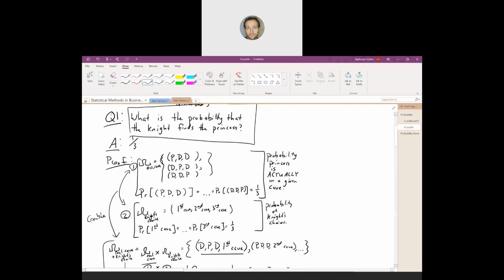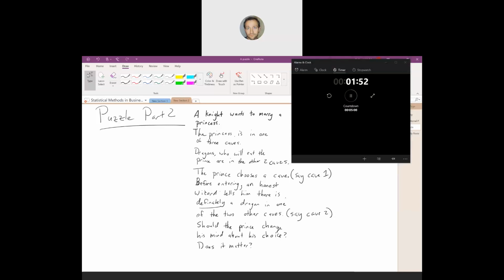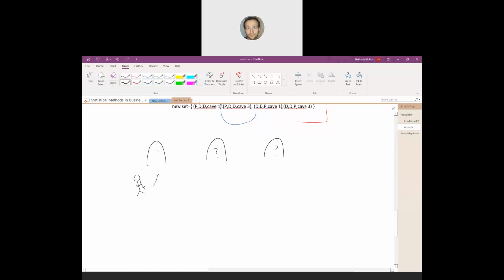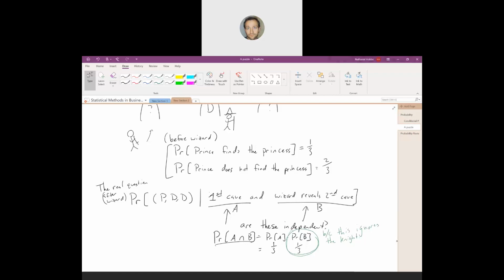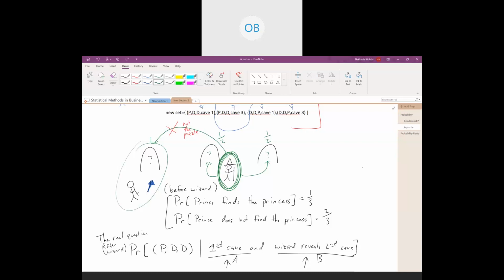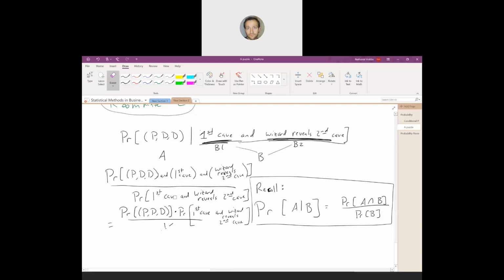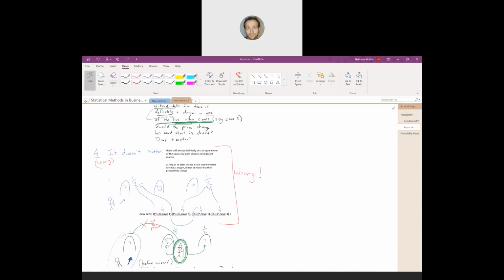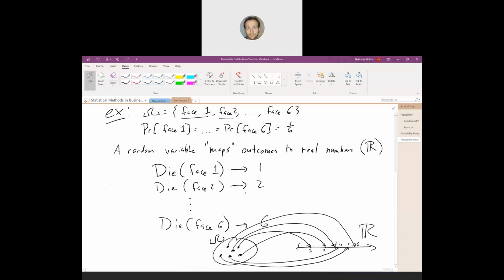Probability 4 Part 2